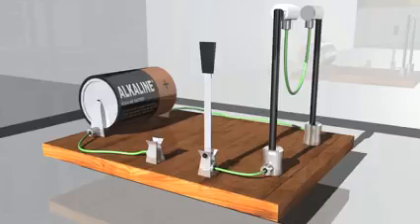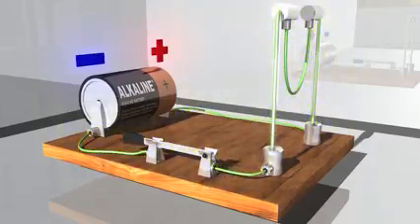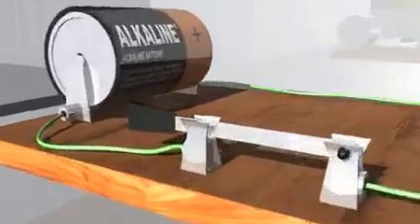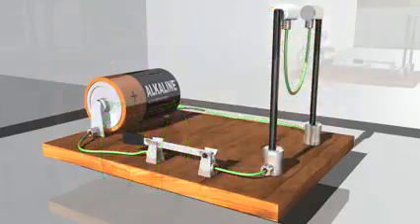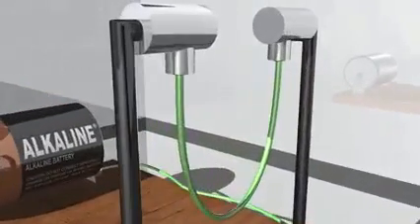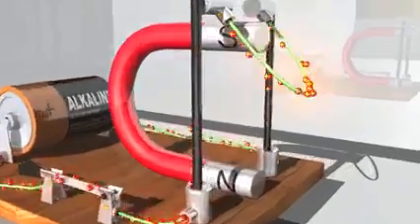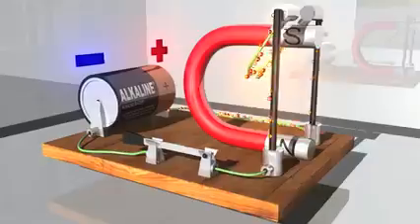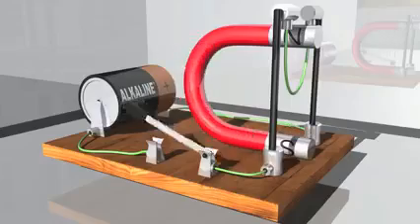Lorentz Force || Animated Video || Magnetism || Physics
In physics (specifically in electromagnetism) the Lorentz force (or electromagnetic force) is the combination of electric and magnetic force on a point charge due to electromagnetic fields.

SI  UNIT   -:

The standard SI unit for magnetic field is the Tesla, which can be seen from the magnetic part of the Lorentz force law Fmagnetic = qvB to be composed of (Newton x second)/(Coulomb x meter).